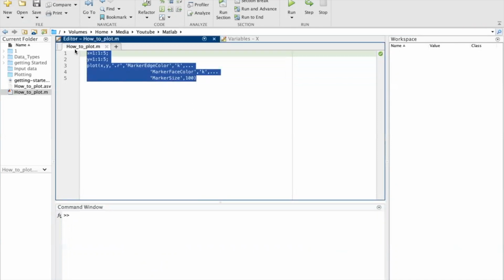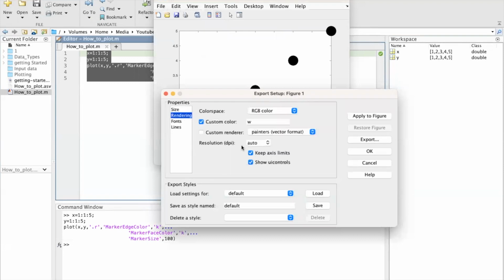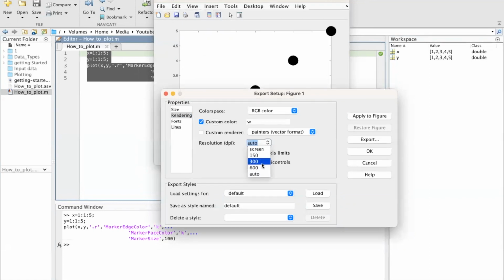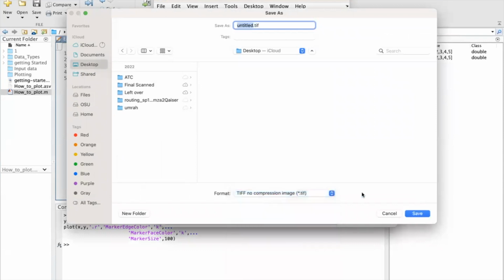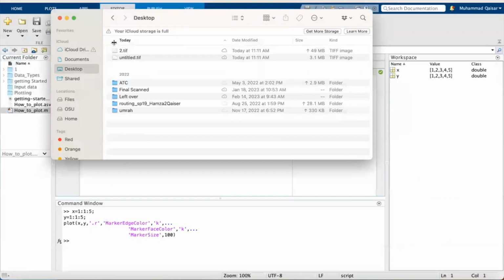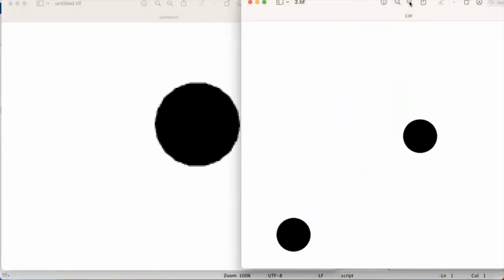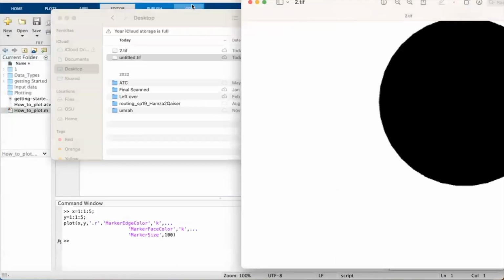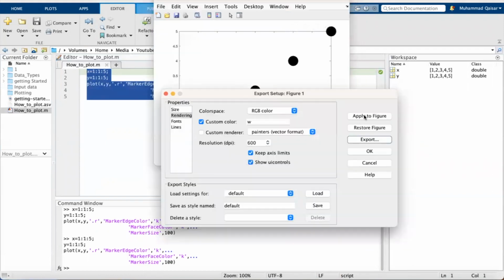How to Save High Resolution(300/600 dpi)/Quality image/figure in MATLAB.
This tutorial is about saving High Resolution(300/600 dpi)/Quality image/figure in MATLAB. This can be used to submit for Journal papers. Image can be stored in different formats like, fig, tif, jpg, jpeg, etc.